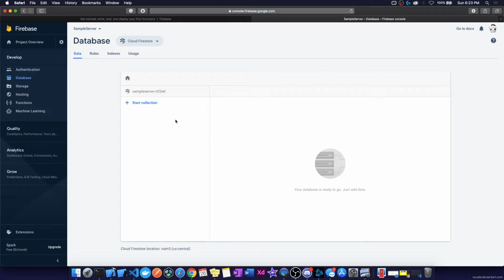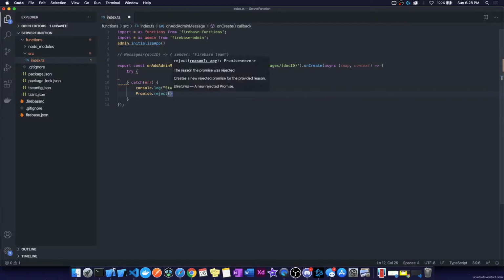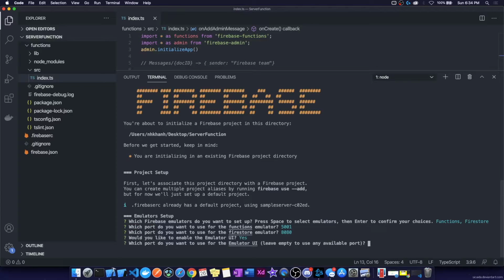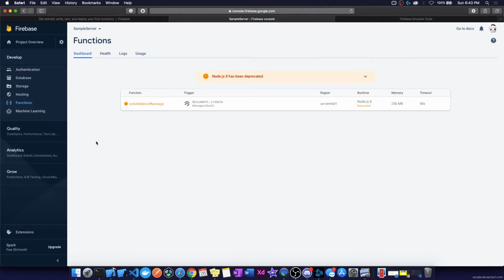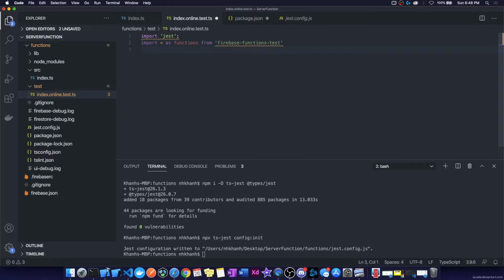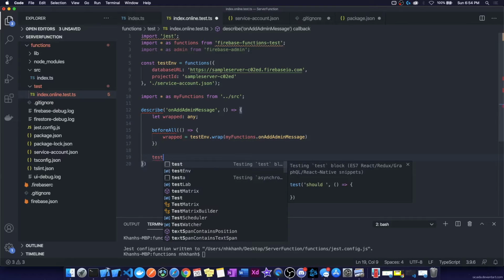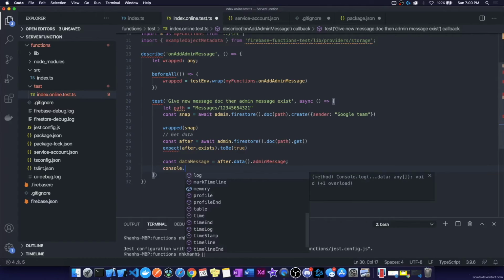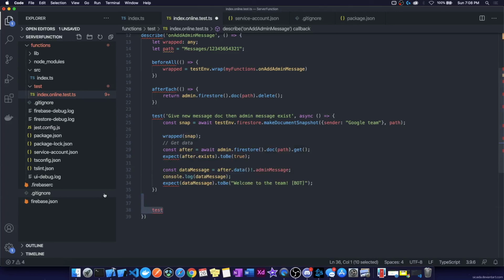Intro to Firebase Cloud Function - Setup, Emulator, and Unit Testing - Typescript